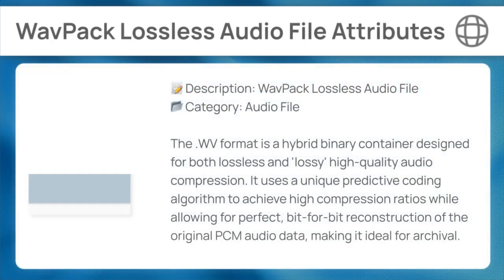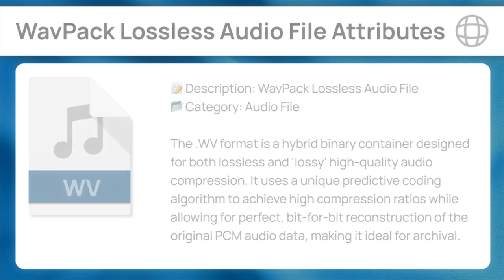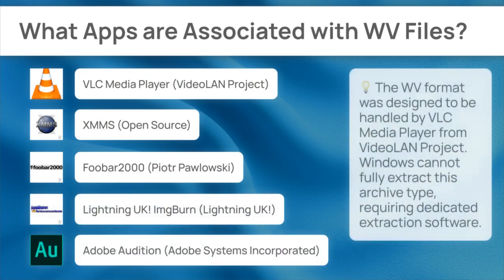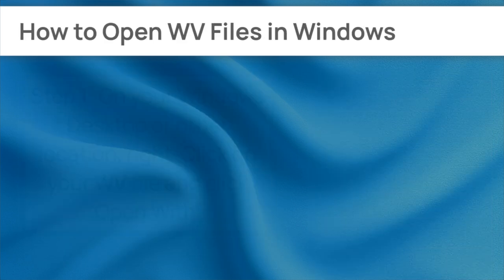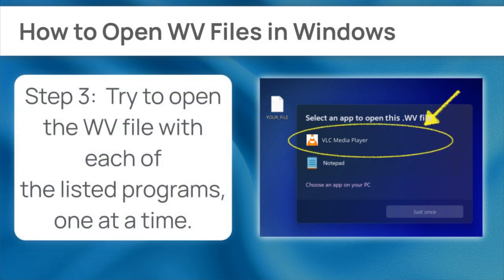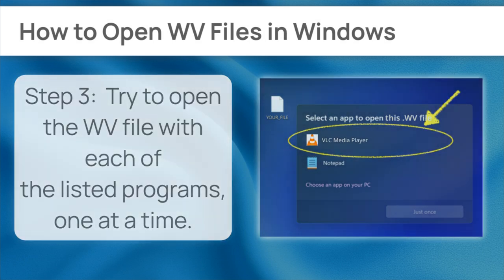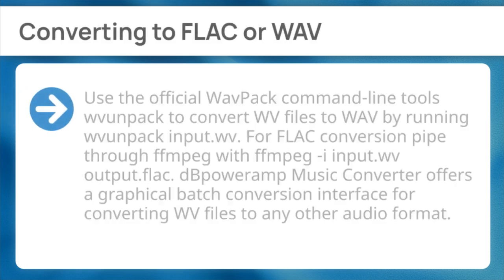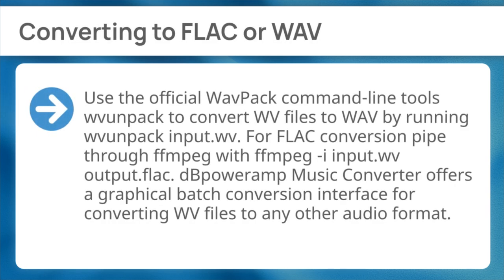How to Open WV Files (WavPack Lossless Audio)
Running into issues with WavPack Lossless Audio File formats that won’t open? This happens all the time. In this brief tutorial, I’ll show you how to open, view, and resolve WV file problems on Windows. 🪄✨ File Viewer (Universal)

Users encounter .WV files when downloading high-quality, lossless audio, often from audiophile communities or music archives. They are seeking a compatible media player to listen to the music without the quality degradation of formats like MP3, preserving the original recording's full fidelity.

The .WV format is a hybrid binary container designed for both lossless and 'lossy' high-quality audio compression. It uses a unique predictive coding algorithm to achieve high compression ratios while allowing for perfect, bit-for-bit reconstruction of the original PCM audio data, making it ideal for archival.

▶ WV Deep Dive:

- Playing in VLC or foobar2000
- Tagging and Library Management
- Correct system errors that interfere with WV files
- Fix mismatched WV file associations in Windows
- Converting to FLAC or WAV
- Understand how the WV file format originated
- Discover the purpose of the WV file
- Learn which applications support this WV format

▶ WV Compatible Apps:

XMMS (Open Source)
Foobar2000 (Piotr Pawlowski)
Lightning UK! ImgBurn (Lightning UK!)
Adobe Audition (Adobe Systems Incorporated)

🛠️ Troubleshooting Steps:

1️⃣ Playing in VLC or foobar2000

Open the WV file in VLC Media Player which has built-in WavPack support. For audiophile-grade playback use foobar2000 with the WavPack decoder component which provides ReplayGain support gapless playback and detailed format information. Both players handle hybrid WV plus WVC pairs automatically when stored together.

2️⃣ Converting to FLAC or WAV

Use the official WavPack command-line tools wvunpack to convert WV files to WAV by running wvunpack input.wv. For FLAC conversion pipe through ffmpeg with ffmpeg -i input.wv output.flac. dBpoweramp Music Converter offers a graphical batch conversion interface for converting WV files to any other audio format.

3️⃣ Tagging and Library Management

WavPack files support APEv2 and ID3v1 tags for metadata. Use Mp3tag or foobar2000's tag editor to add artist album track titles album art and ReplayGain values. Properly tagged WV files integrate seamlessly into music library managers like MusicBee and JRiver Media Center for organized audiophile collections.

Timestamps:

00:00 - Open WV File (Quick Start)
00:28 - WV File Basics
00:46 - WV File Layout Explained
01:04 - Desktop Apps for WV
01:21 - How to View WV
01:46 - Common WV Errors and Fixes
03:01 - Universal Viewer Options